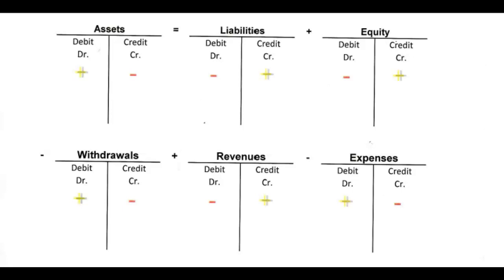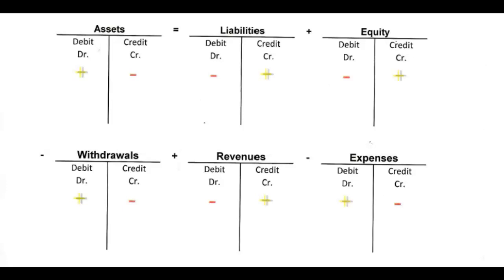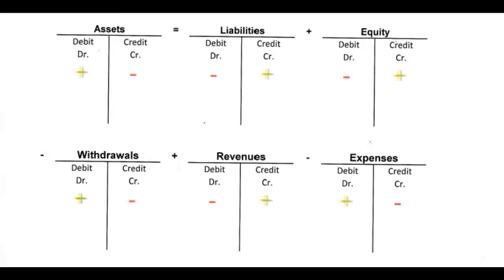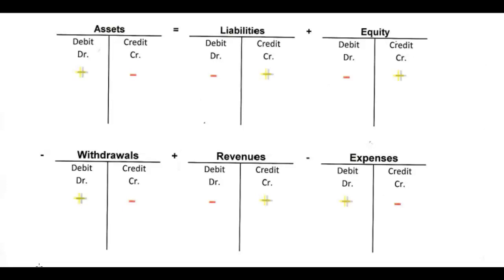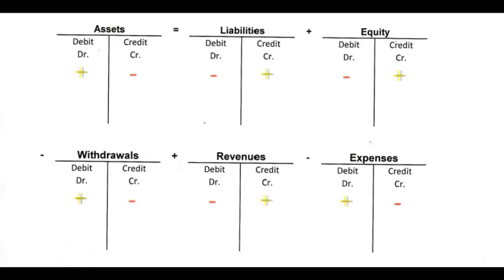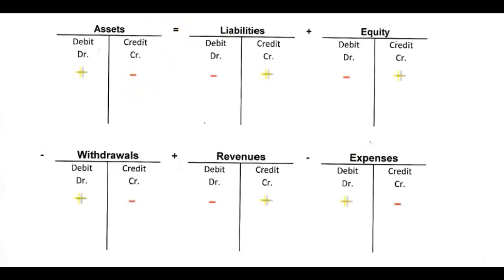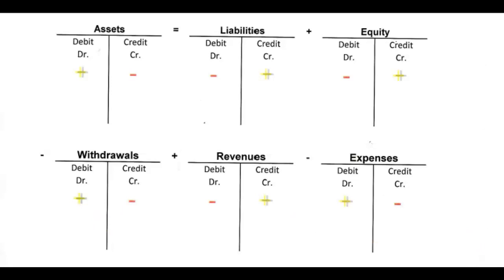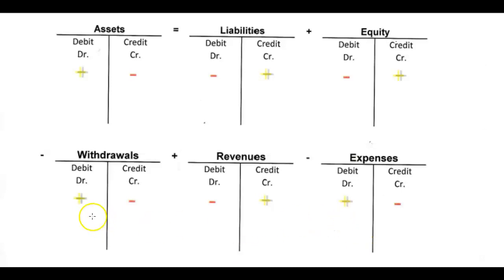Quick Review of T Accounts and their Balances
This is a quick review of "T" accounts used in accounting and their balances.